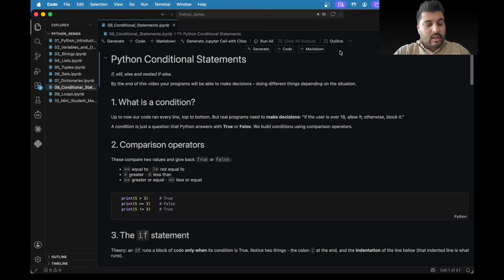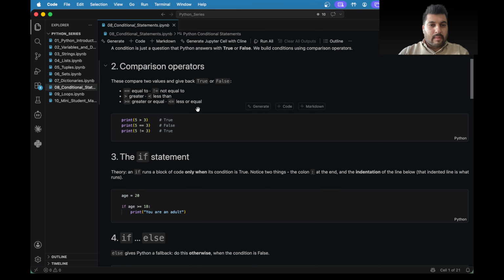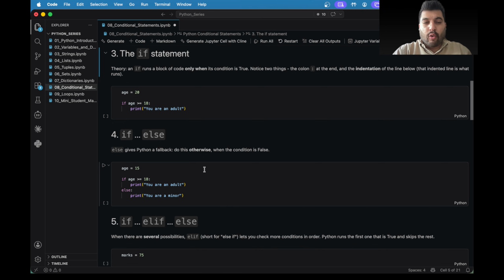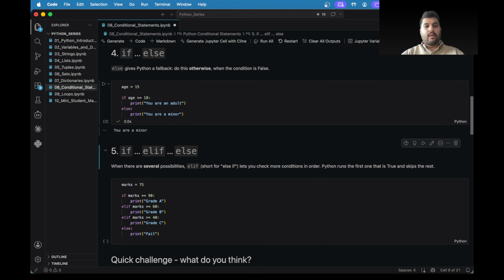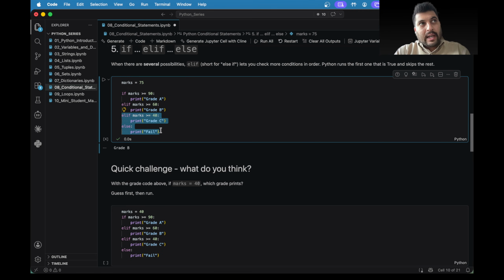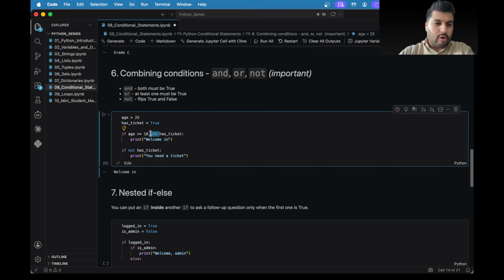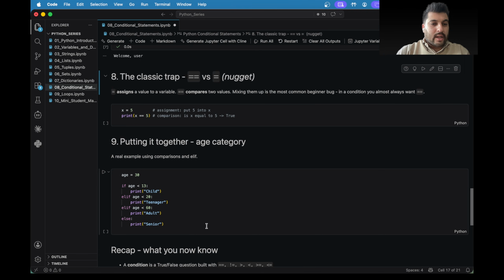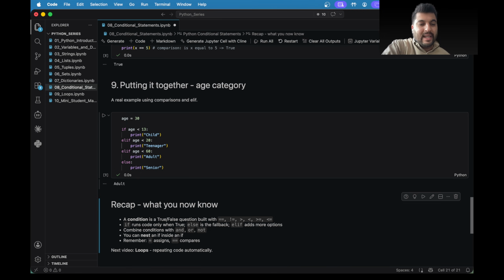Python Conditional Statements if, elif, else: Making Decisions in Code (Beginner Guide)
Programs need to make decisions. This is exactly how you do it in Python.

In this video you'll learn:
- Comparison operators and True/False
- if, elif, else and nested if-else
- Combining conditions with and, or, not
- The classic == vs = mistake